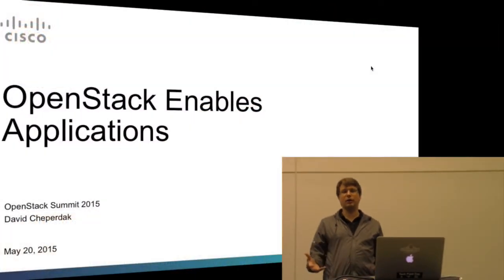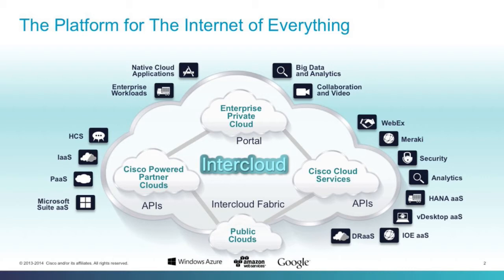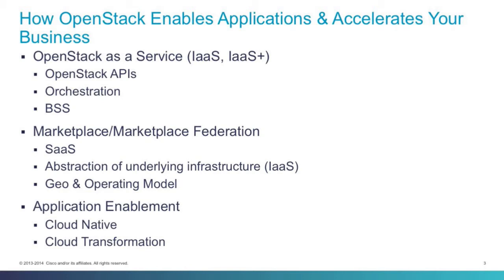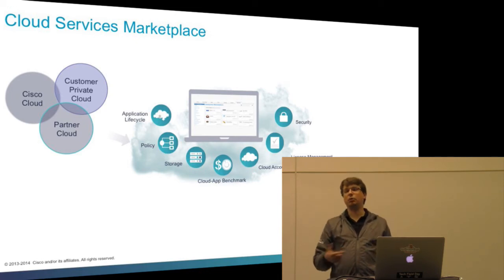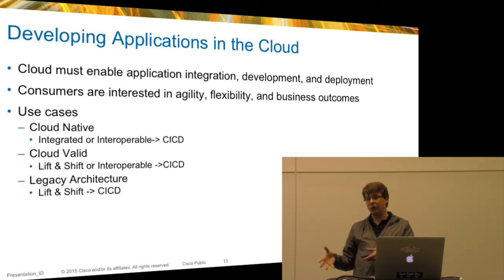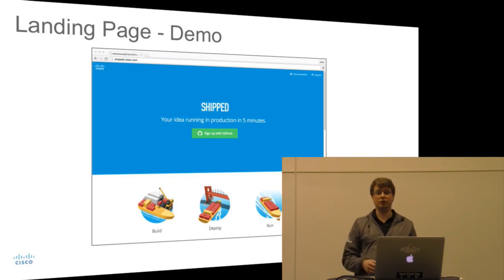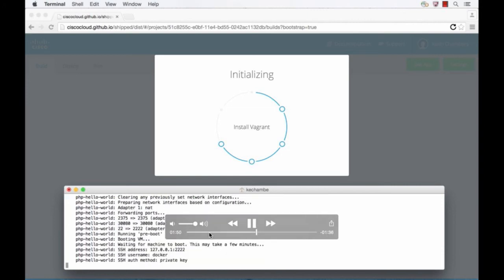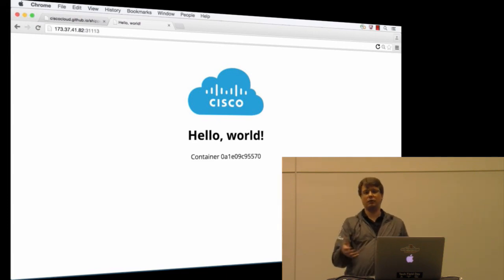2015 OpenStack Vancouver - David Cheperdak – OpenStack Enables Applications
As enterprise developers look to transform to application development in a secure, network centric, and completely open source manner, the importance of the platform being Openstack and application enabled is critical. This talk will describe the Microservices architecture and service-oriented DevOps lessons learned for enabling massively scale-able and continuous delivered software as services on Openstack.